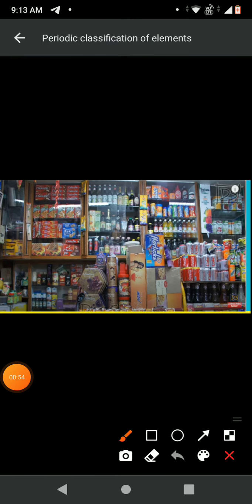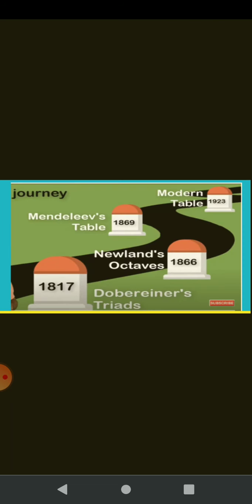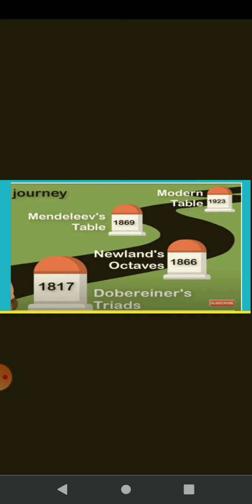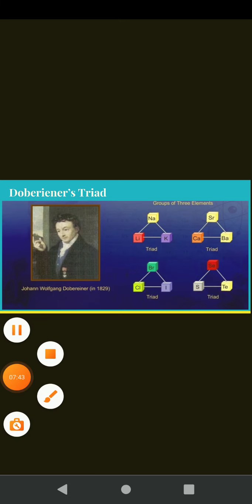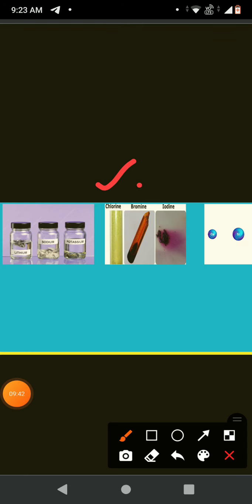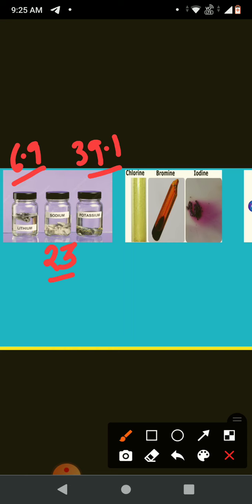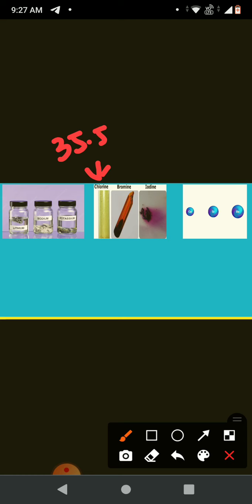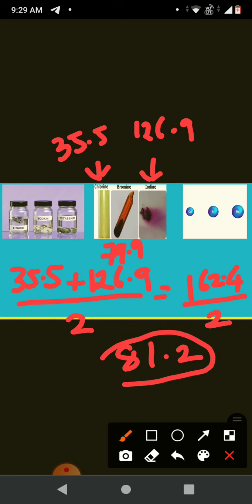Periodic classification of elements/Science I/ Std X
Ms.Yasmin Ansari explaining a topic from Science I, '' Periodic Classification of  element ' to the students of std X.